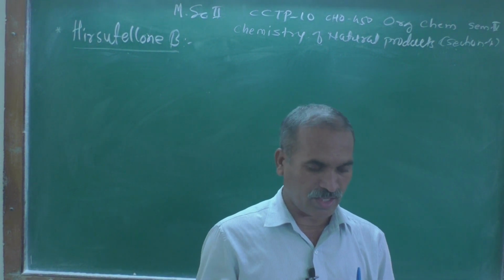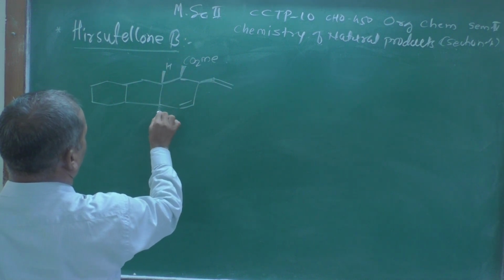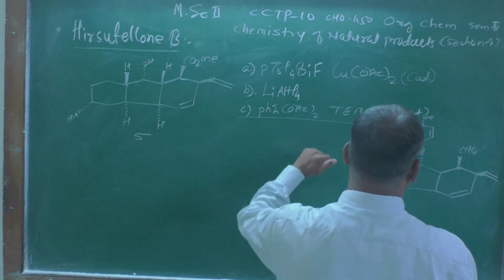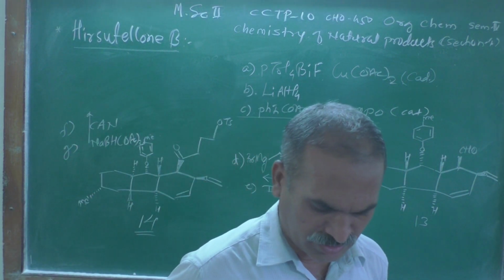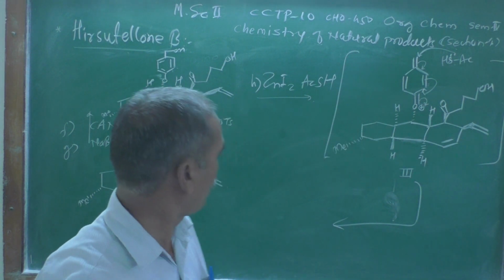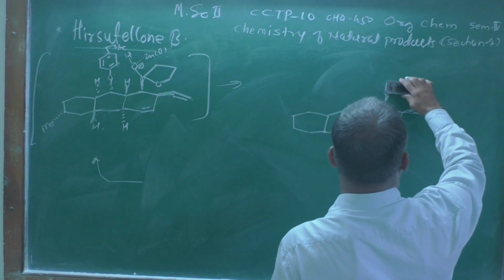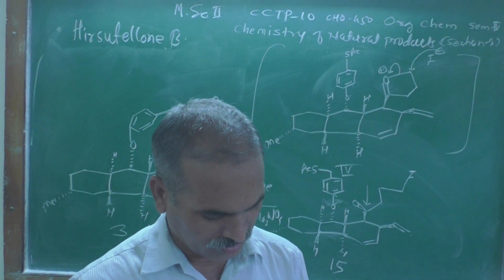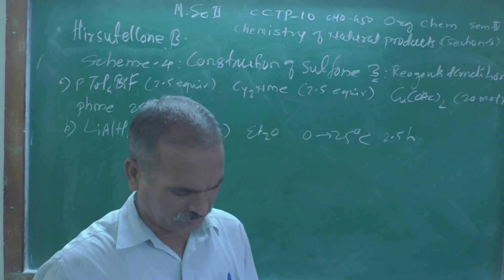Lect-7 M.Sc. II Sem-IV Org Chem CCTP-10 CHO-450 ( Chemistry of Natural Products) ( Hirsutellone B)